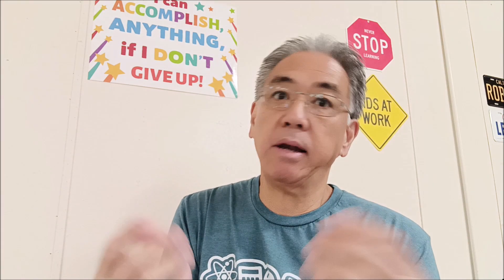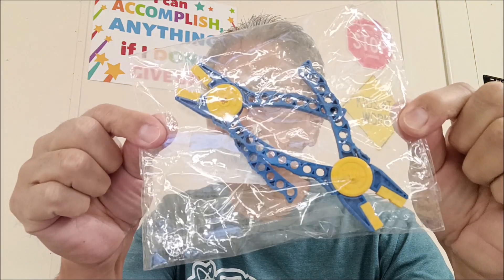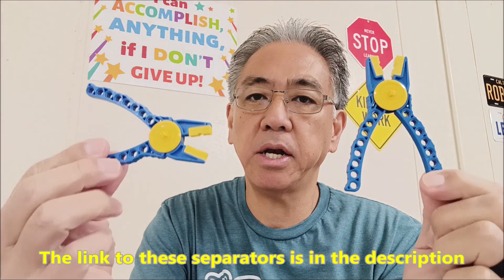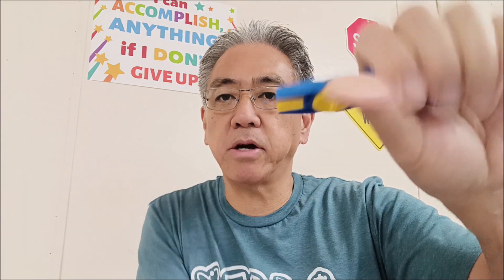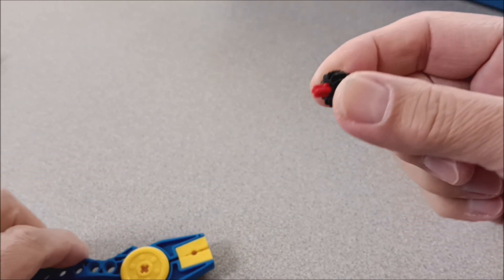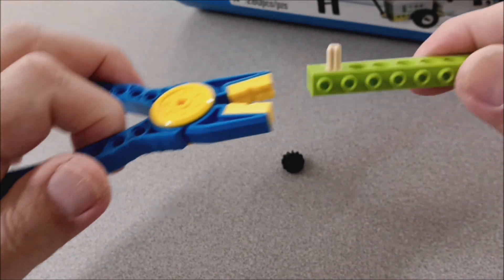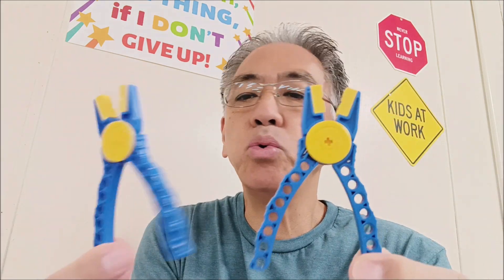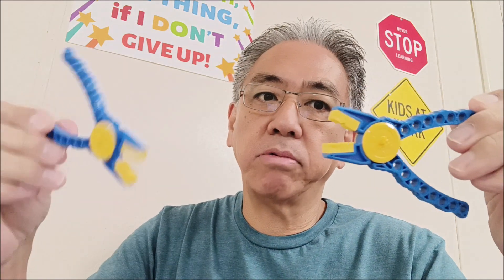LEGO Robotics Piece Separators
Hey guys!! I am ashamed to admit that I have sometimes used my teeth to remove LEGO Robotics pieces from builds before that I couldn't remove with my fingers. Those days are gone. These piece separators can remove those stubborn pieces a lot better and my students can use them without asking me.
Here's the link if you want your own.